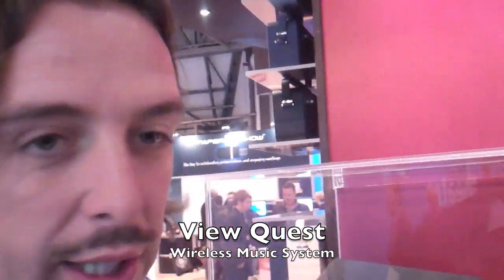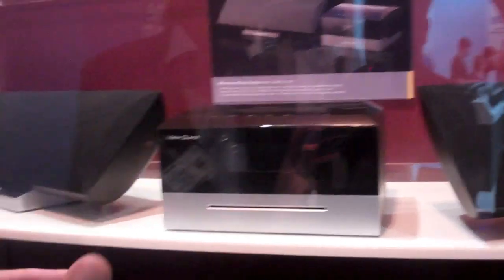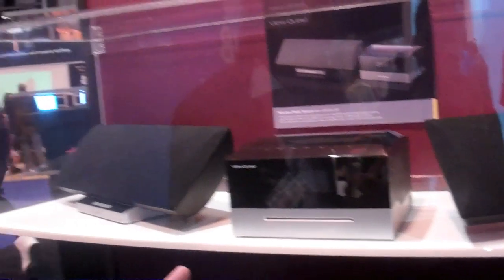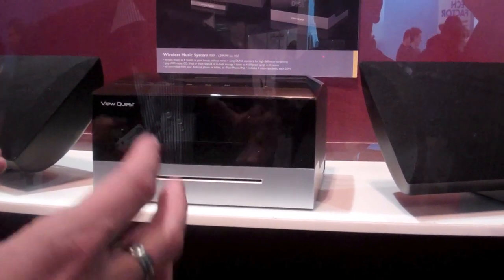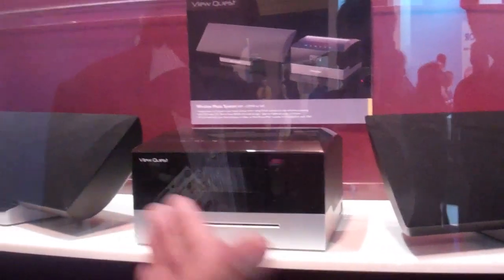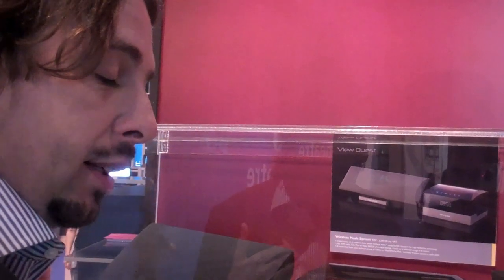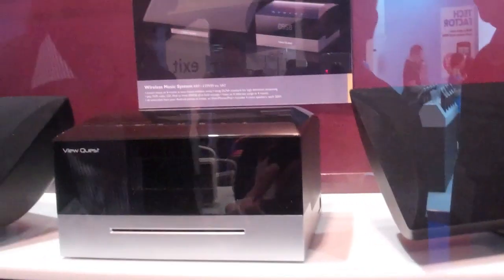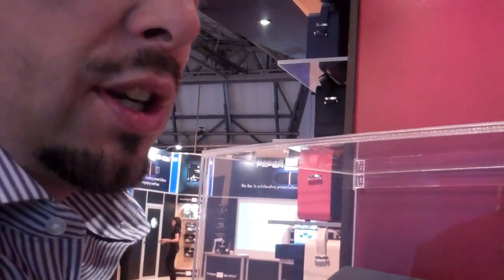View Quest Media System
View Quest Media System  at CES